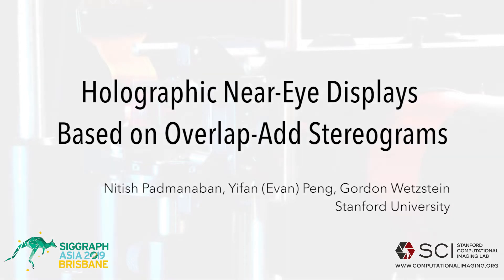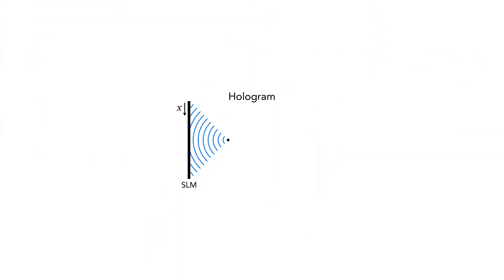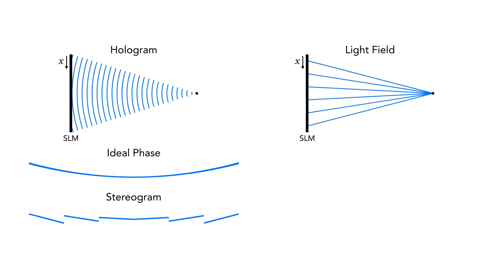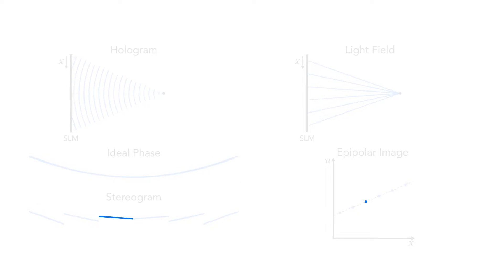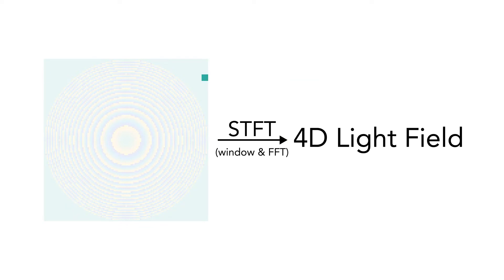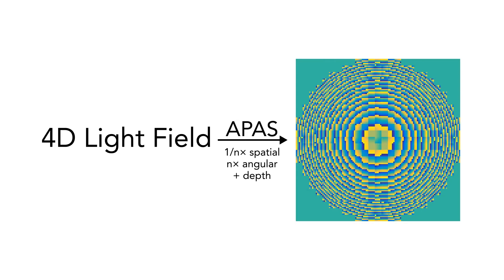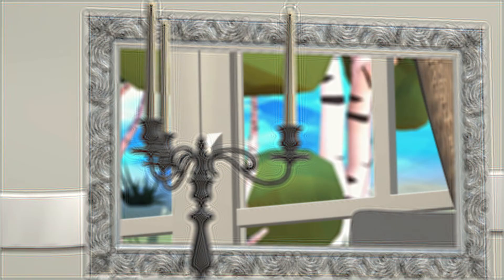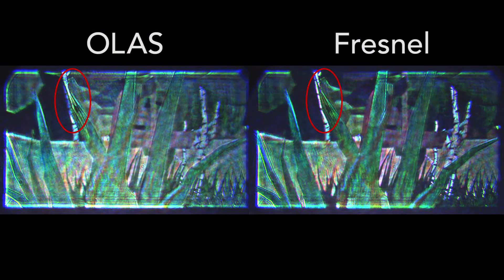Holographic Near-Eye Displays Based on Overlap-Add Stereograms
Abstract:
Holographic near-eye displays are a key enabling technology for virtual and augmented reality (VR/AR) applications. Holographic stereograms (HS) are a method of encoding a light field into a hologram, which enables them to natively support view-dependent lighting effects. However, existing HS algorithms require the choice of a hogel size, forcing a tradeoff between spatial and angular resolution. Based on the fact that the short-time Fourier transform (STFT) connects a hologram to its observable light field, we develop the overlap-add stereogram (OLAS) as the correct method of “inverting” the light field into a hologram via the STFT. The OLAS makes more efficient use of the information contained within the light field than previous HS algorithms, exhibiting better image quality at a range of distances and hogel sizes. Most remarkably, the OLAS does not degrade spatial resolution with increasing hogel size, overcoming the spatio-angular resolution tradeoff that previous HS algorithms face. Importantly, the optimal hogel size of previous methods typically varies with the depth of every object in a scene, making the OLAS not only a hogel size–invariant method, but also nearly scene independent. We demonstrate the performance of the OLAS both in simulation and on a prototype near-eye display system, showing focusing capabilities and view-dependent effects.